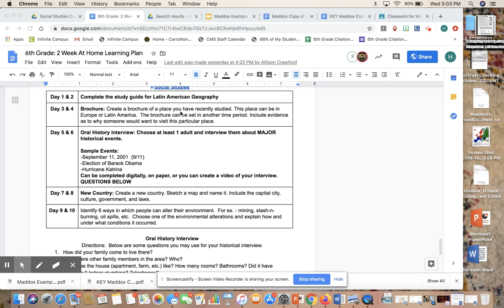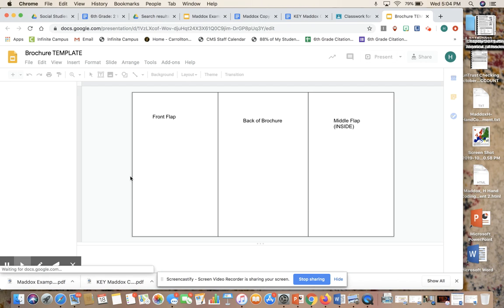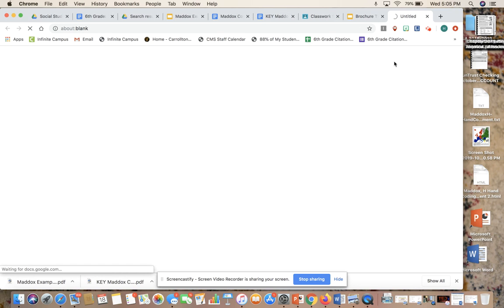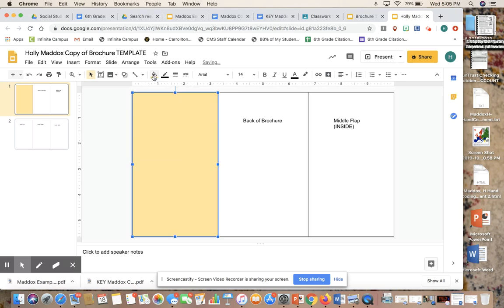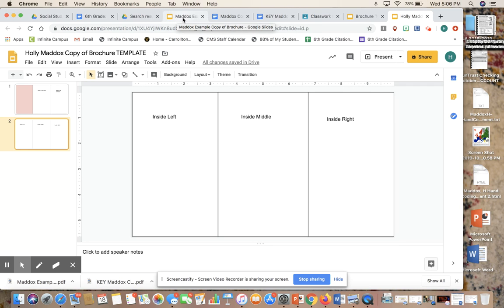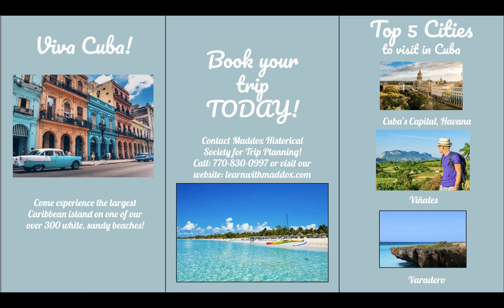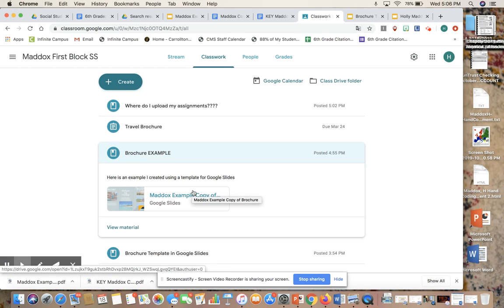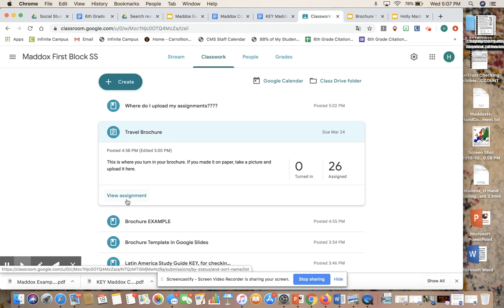Travel Brochure Information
Travel Brochure Information Assignment- Maddox 6th Grade